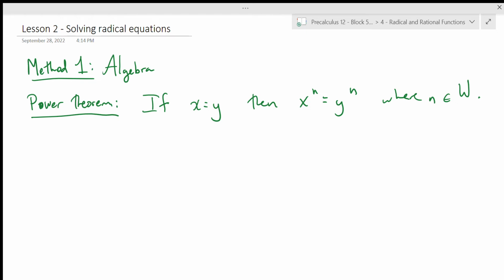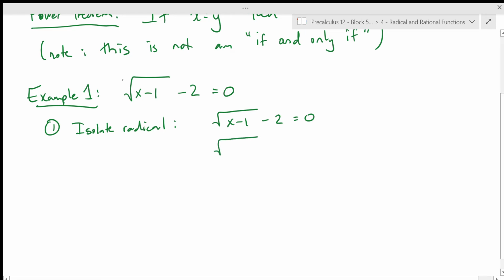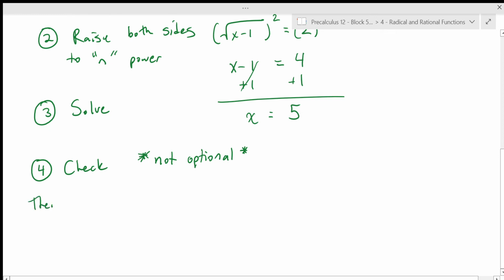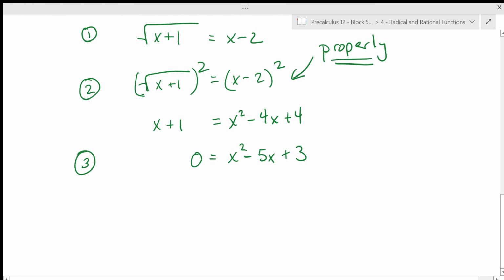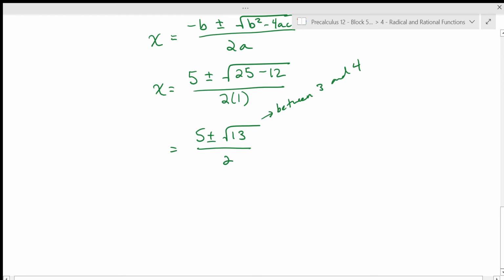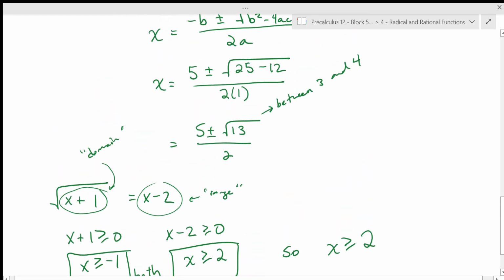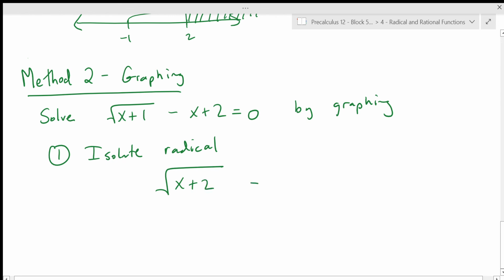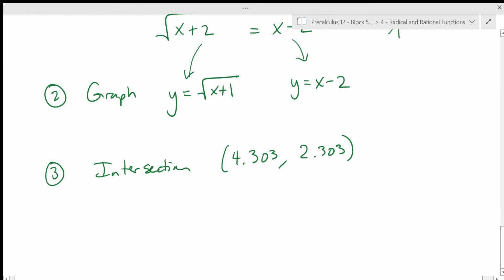RadRat 2 Solving radical equations